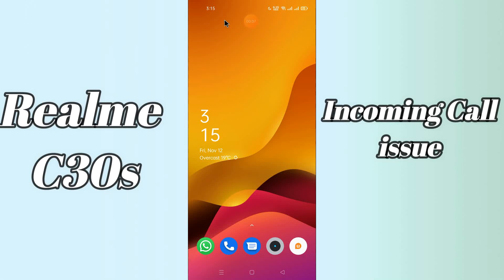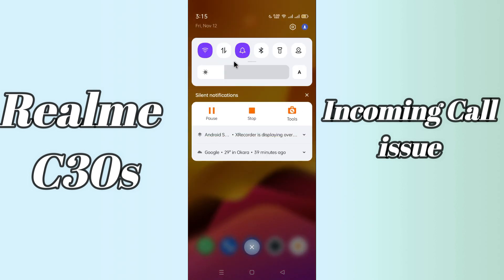Realme C30s Incoming call not showing on display issue || Incoming Call Problem Fix {tutorial}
Realme C30s Incoming call not showing on display issue